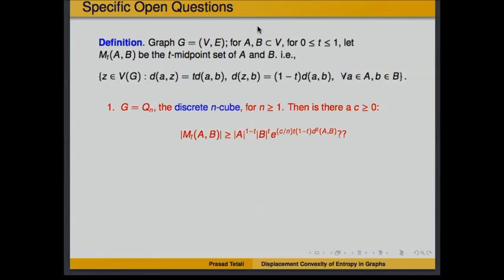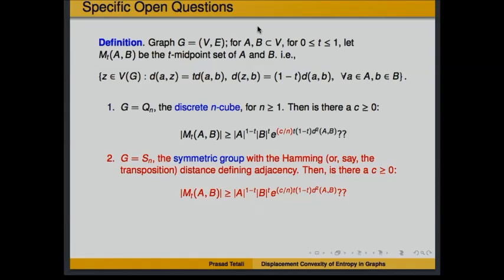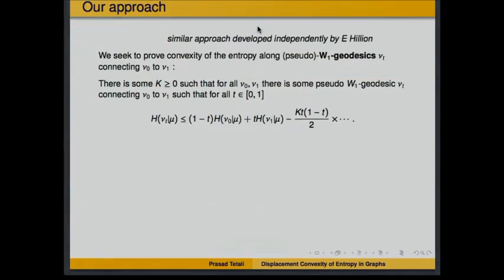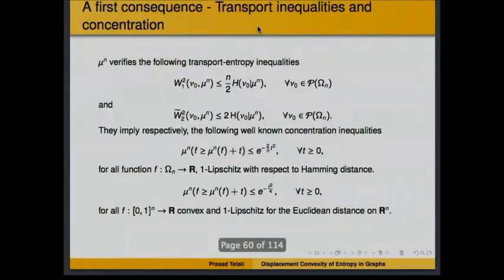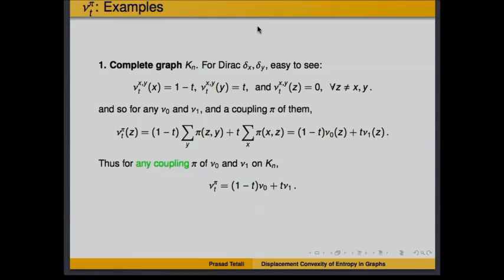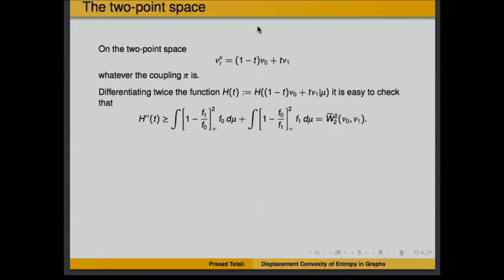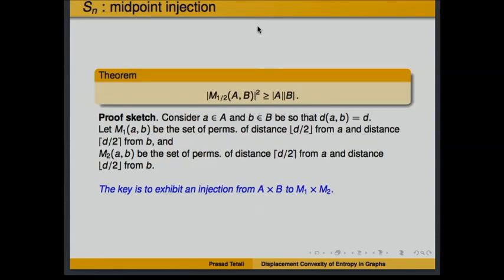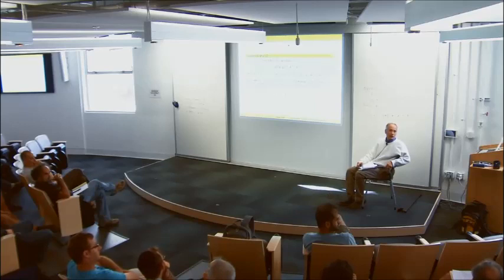Displacement Convexity of Entropy on Graphs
Prasad Tetali, Georgia Institute of Technology
Functional Inequalities in Discrete Spaces with Applications